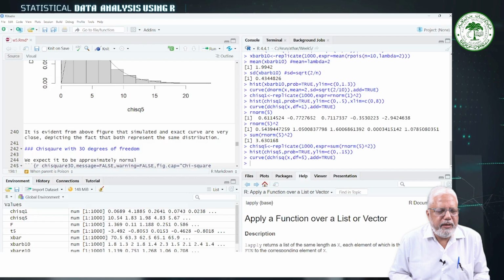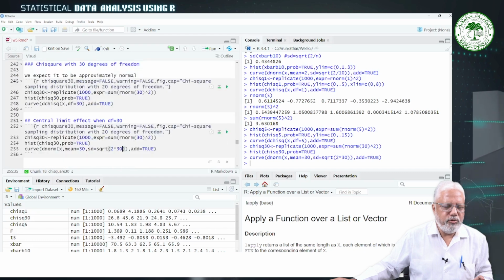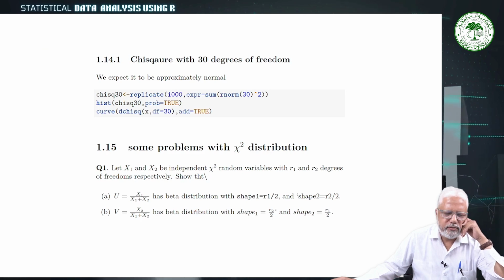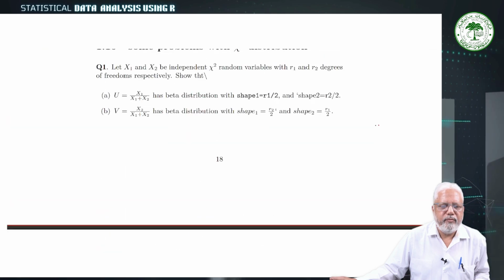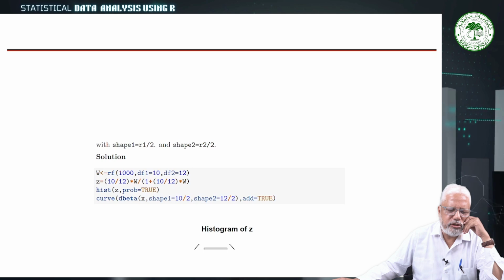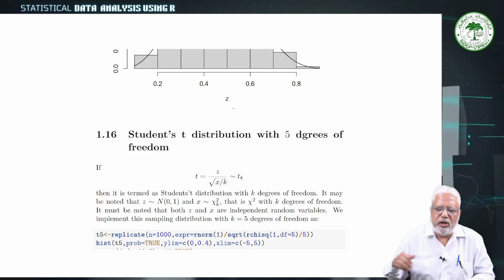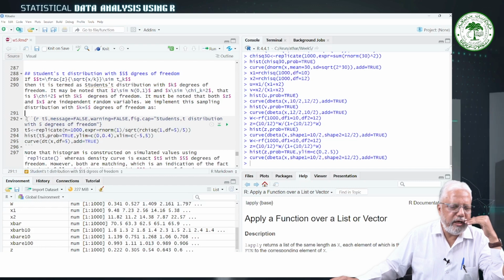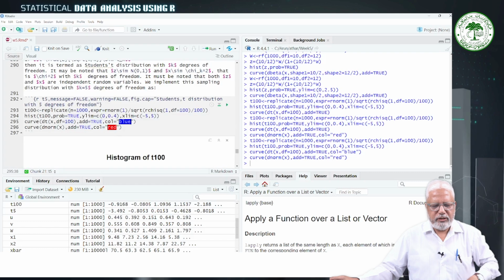Sampling distribution in R-4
Normal approximation of chi-square distribution,Student's t-distribution